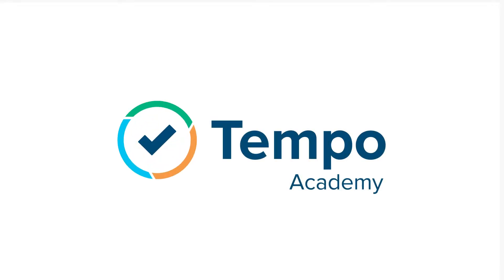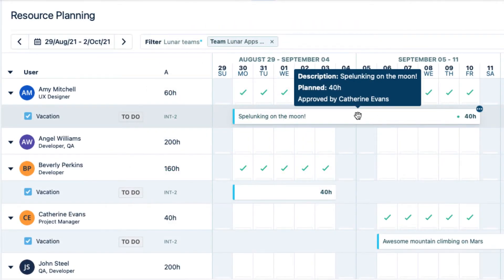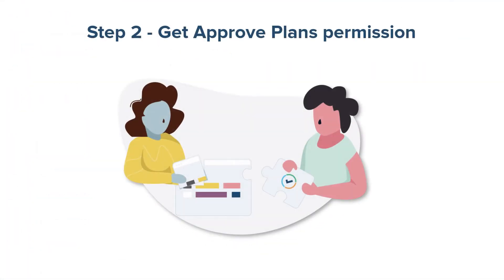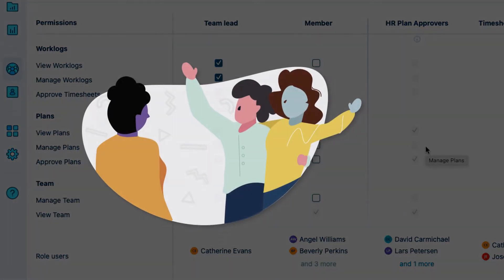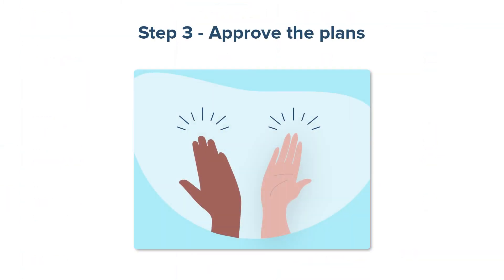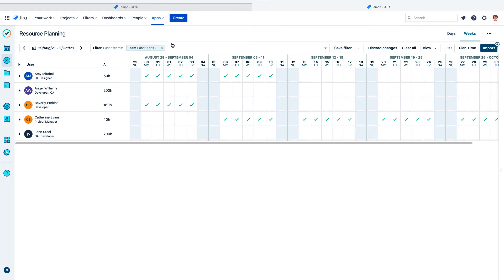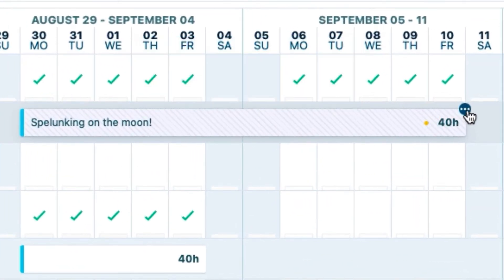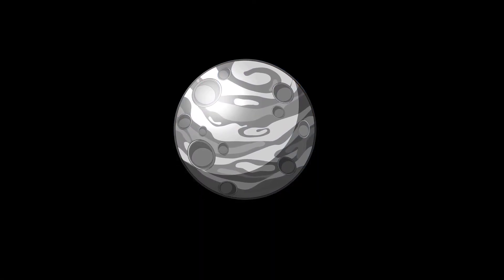How to Approve Plans for Your Team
If you're a manager or team lead, you can approve plans for your team members in Tempo Planner for Jira Cloud. This is usually for events such as vacation and other planned time off, but it can be for any work that should be approved. Learn how you can do this in only 3 steps!

0:12 - Managers and team leads usually need to approve plans for their team
0:37 - Three steps to approving plans
0:41 - Step 1: Enable plan approvals from Tempo Settings - Planning Time. You need Tempo Administrator permissions to do this.
1:02 - Step 2: Get Approve Plans permission for your team. This is from the Team Permission page.
1:31 - Permission Roles let you give specific permissions to other people, such as your HR department.
1:41 - Permission Roles can be created to give permissions to ALL teams across your company. This type of role is set up in Tempo Settings - Permission Roles.
2:04 - Step 3: Approve the plans!
2:12 - If a team member select you as a Reviewer for their plan, you get an Approval Request email, and a notification on your Tempo Mobile app!
2:30 - Review the plan and click View Plan in the email to open up Tempo Planner.
2:40 - You'll see only the team member's plan there, unless you already had another filter selected in Tempo Planner (such as for your team).
3:03 - Select Approve (or Reject) from the pending plan's corner menu. Done!
3:15 - The plan is approved and turns white because it's now actual planned time.
3:20 - The team member gets an email and notification on their Tempo Mobile app that their plan has been approved. Now they can go on vacation!
3:24 - If the team member changes the plan (such as moving it to another date), the Reviewer gets notified and has to approve the plan again.